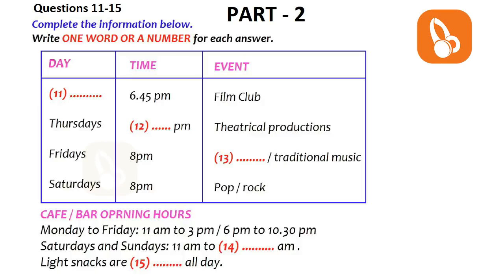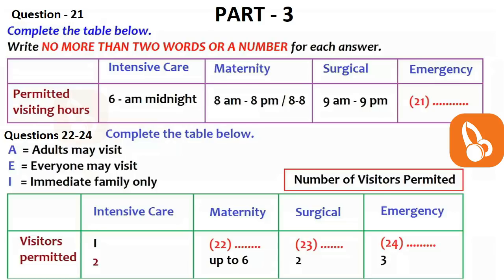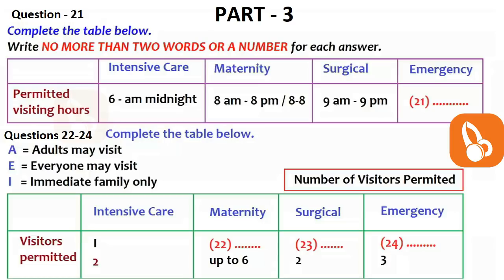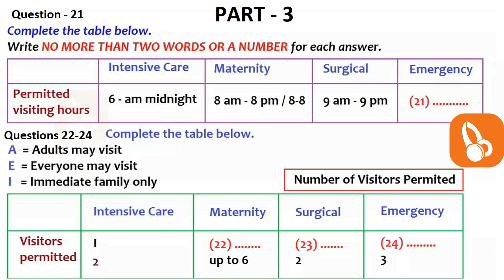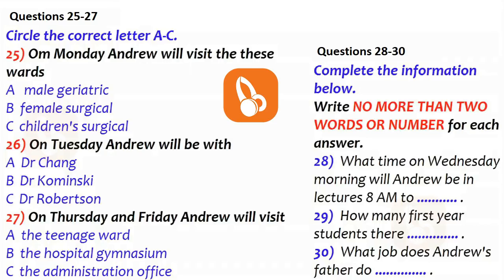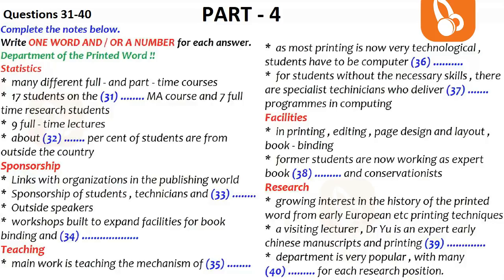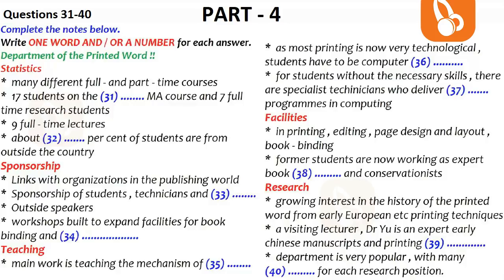😎💥 NEW REAL BRITISH COUNCIL IELTS LISTENING PRACTICE TEST WITH ANSWERS - 5.12.2020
🔥🚩REAL老IDP IELTS聆听测试答案| 2020年12月5日